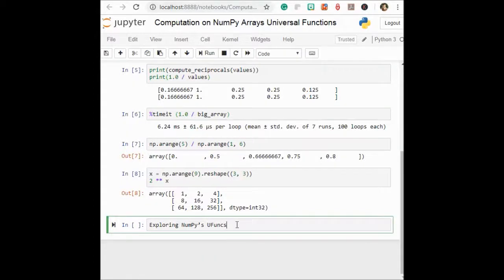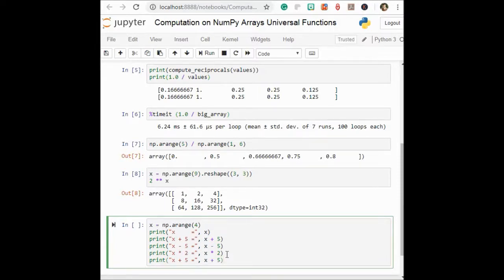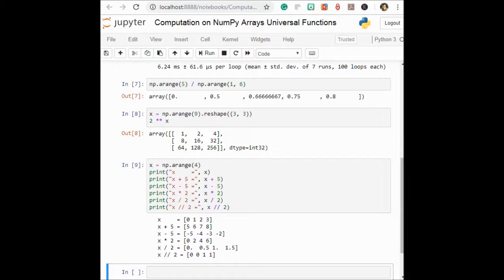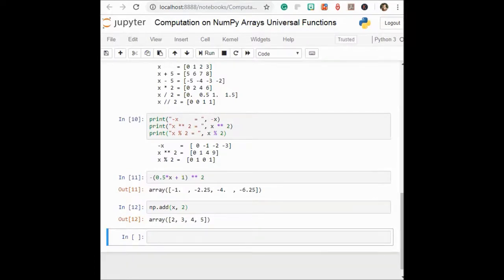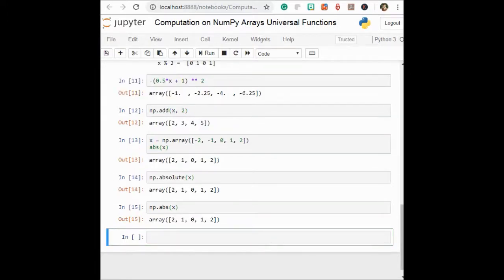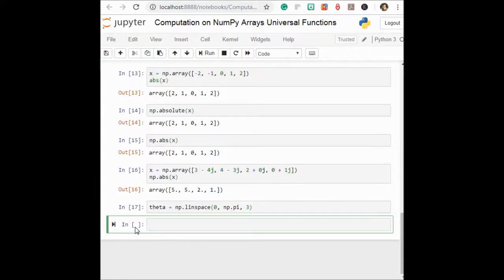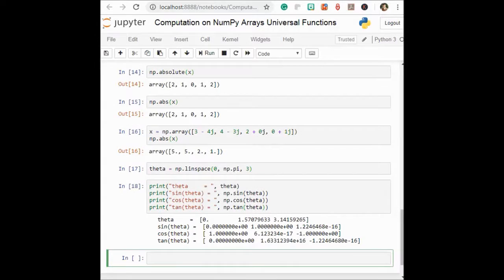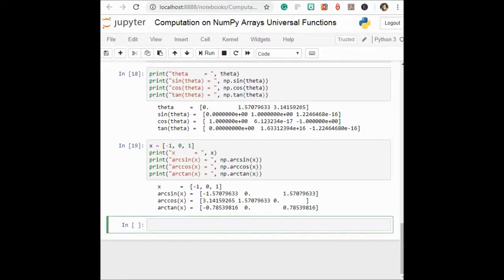Exploring NumPy's UFuncs || Data Science || Machine Learning || Python Programming Language